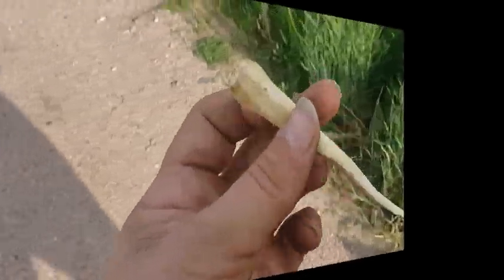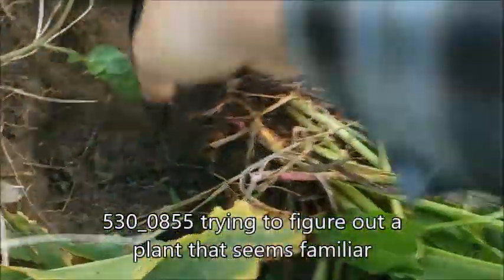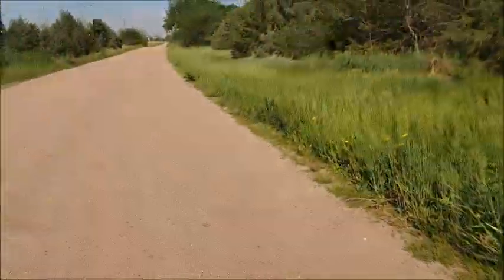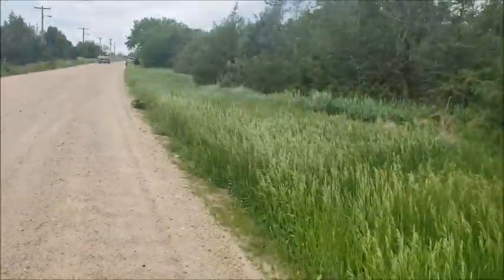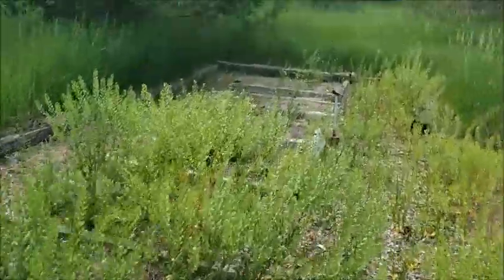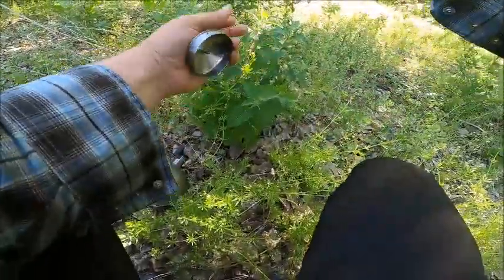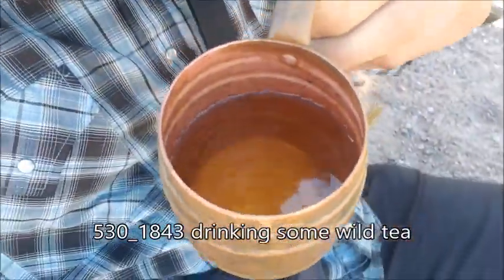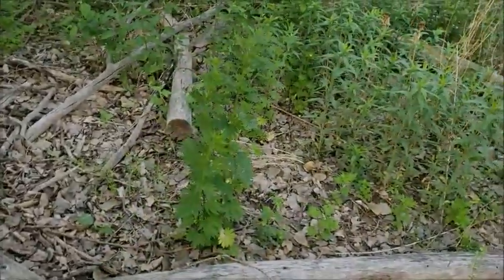Trying the root of the unknown yellow flower in Ogallala, Nebraska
0:00 5/30 834 edible root of the unknown yellow flower in Ogallala, Nebraska
0:18 NA
0:36 530_0845 Mullein is a tissue paper when not fully dried
1:10 530_0846 finding catnip in Ogallala, Nebraska
1:34 530_0847 strange flowers on evergreen in Ogallala, Nebraska
2:20 530_0851 dirty river in Ogallala, Nebraska
2:30 530_0855 trying to figure out a plant that seems familiar
2:38 530_0857 need to research the orange root
3:00 530_0858 not sure if this root is edible
3:09 NA 4:11 530_0905 chewing out a goatsbeard
4:51 530_1013 orange root discolors the soup water
5:30 530_1016 the orange root did not improve the taste of the liquid
6:13 530_1029 trying to remember if this is valerian or not
6:34 530_1048 some grasses have different shades
6:52 530_1050 using my wool blanket to absorb the sun
7:09 530_1051 wind is a problem for my blanket
7:15 530_1336 watching goatsbeard open and close
7:37 530_1358 crushed tomatoes, tomato puree, strained tomatoes
8:02 530_1417 beaver activity in Ogallala, Nebraska
8:44 530_1423 cheap manmade stick shelter
9:02 530_1427 unknown flowers
9:05 530_1431 experimental weed farm
9:17 530_1434 possibly cinquefoil
9:34 530_1437 failed test of the native grasses
10:44 530_1625 no longer have a rebar and feel bad
11:48 530_1627 need something to fight the wind
12:10 530_1759 collecting fresh catnip for my tea
12:26  catnip and cleavers in Ogalalla
14:30 530_1807 crushing a messy egg
14:40 530_1809 looking from under my car
14:46 530_1843 drinking some wild tea
15:03 530_1859 my drinking causes a disruption in the system
15:22 530_1908 fear of the approaching heat concerns me in Ogallala 16:18 530_1913 hundreds and hundreds of trucks pass through Ogallala 16:37 531_0505 historic sites near Ogallala
16:48 531_0506 history
17:25 531_0558 motherwort deep in the woods of Ogallala, Nebraska

That helps my channel a little bit, and you don't have to watch commercials.